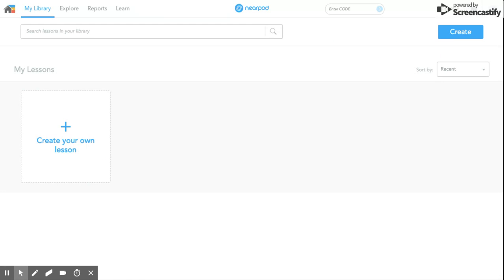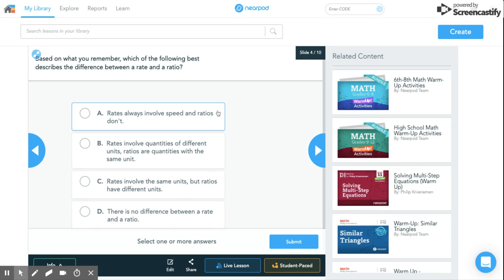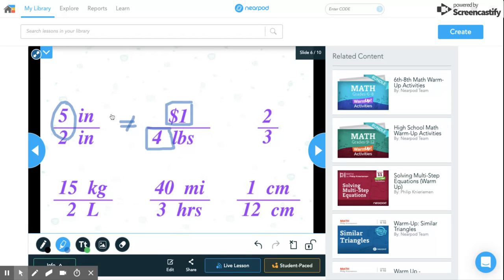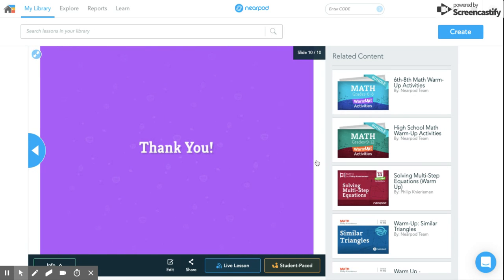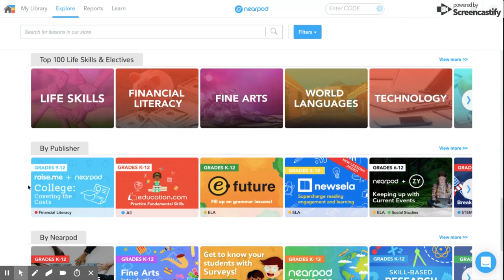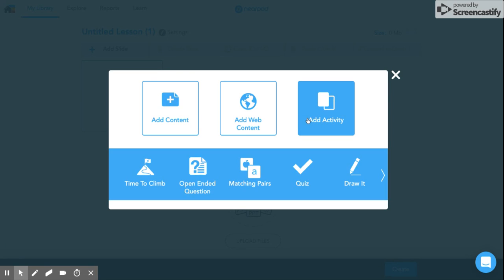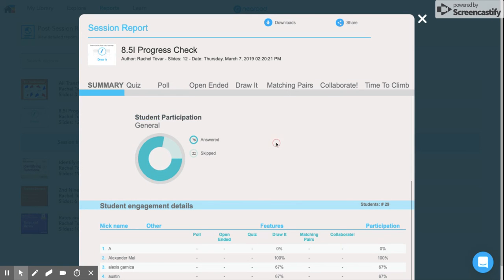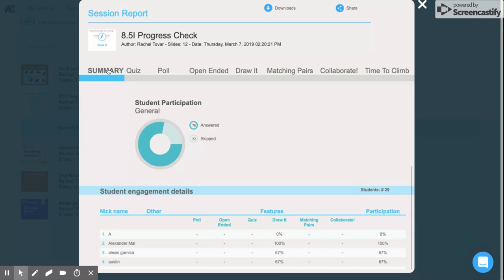Nearpod Lessons: Download ready-to-use content for education